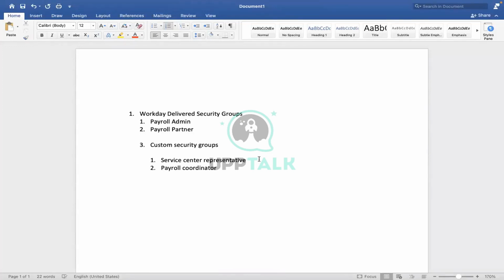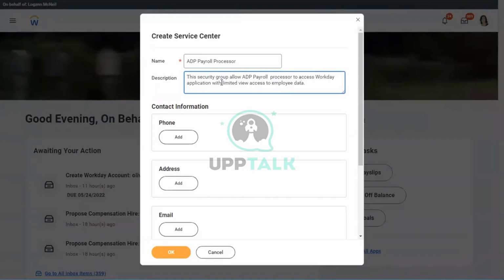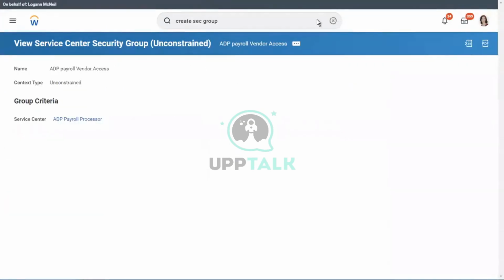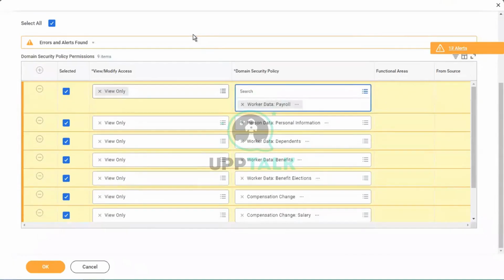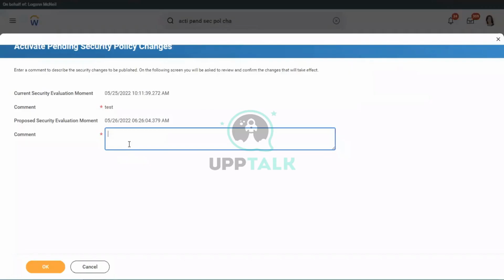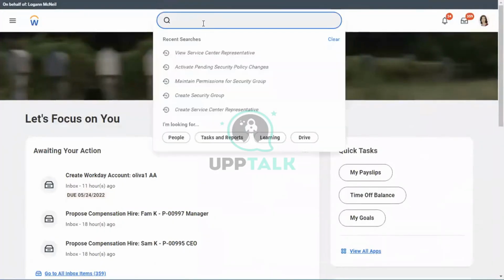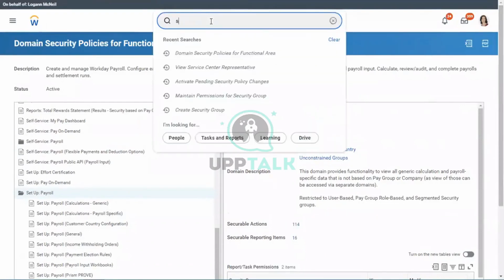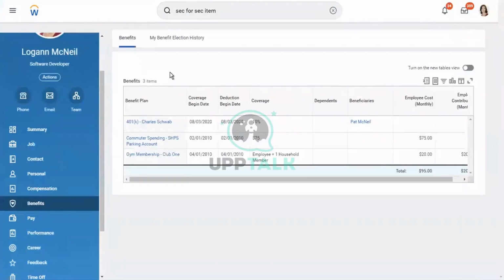Workday Payroll Service Center Representative | Workday Payroll Online Course | UppTalk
🚀 Step into the role of a Service Center Representative in Workday Payroll! This comprehensive video will walk you through the responsibilities, permissions, and real-time actions of this key role in the payroll process.

👨‍🏫 What you'll learn in this video:

👤 Who is a Service Center Representative in Workday Payroll?
🧩 Key functions and responsibilities of this role
🔐 Understanding security and access permissions
🛠 Tools available to representatives for assisting employees
💬 Managing payroll inquiries and resolving issues
📊 Accessing and using payroll reports efficiently
🧾 Supporting payment corrections and off-cycle runs
📂 Navigating payroll tasks from the worker profile
✅ Best practices for payroll support via Service Center
🎥 Real-world walkthrough to boost confidence and speed

Explore More :

Workday Payroll Service Center
Workday Payroll Roles
Payroll Representative Tasks
Service Center Permissions
Payroll Inquiry Management
Workday Payroll Help Desk
Payroll Issue Resolution
Workday Off-Cycle Support
Service Center Security Setup
Workday Payroll Tools
Employee Payroll Requests
Payroll Workflow Support
Payroll Reports Workday
Workday Worker Payroll View
Service Center Training
Payroll Role Permissions
Workday Payroll Tasks
Workday Payroll Access
Workday Troubleshooting Payroll
Payroll Team Workday
Workday Error Fixing
Payroll Adjustments Workday
Workday Payroll Help
Payroll System Navigation
Workday Payroll Operations